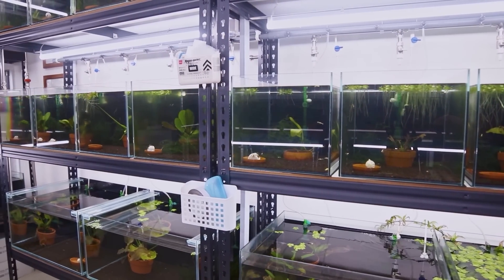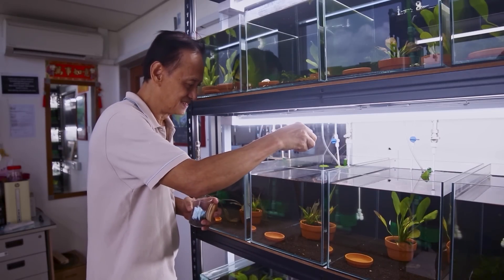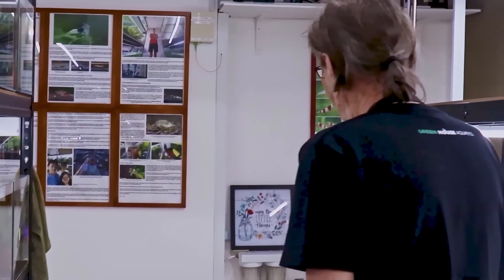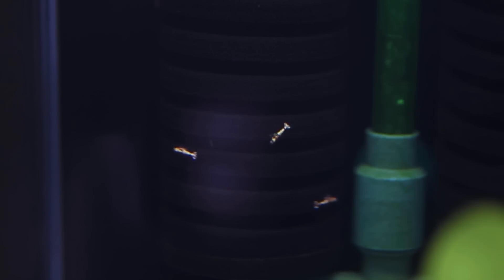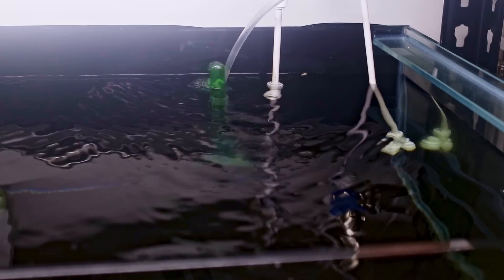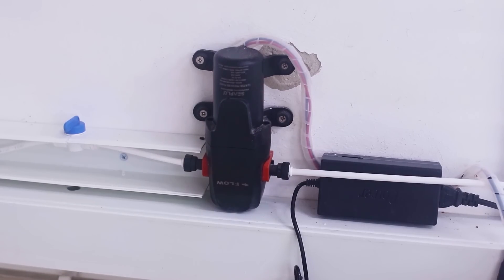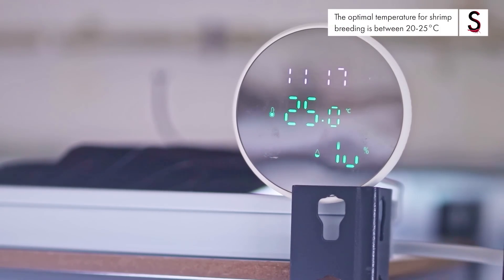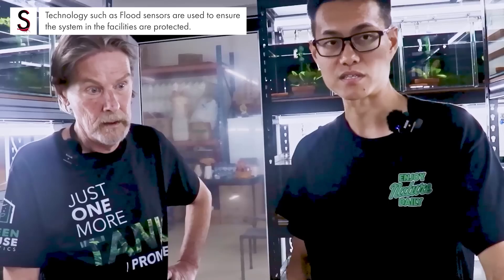Singapore Shrimp Breeding Experience the Difference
In this video we welcome Thomas Dippel from Germany visiting Singapore to experience the difference between what make Singapore shrimp breeding and breeders successful. It is not the ease of breeding in Singapore as we have our own challenges as well.

This video will give you a high level overview of the facility to share with global breeders what it meant to have challenges and yet overcome it.

This video is created and taken by the students of Republic Polytechnic as a collaborative venture to support students development through real world experience.

0:00 Intro
0:20 North America International Shrimp Competition
1:03 Walkthrough
1:38 Precious Water with no wastage
2:35 Challenges in Singapore
4:35 Automation
5:31 Hands on experience
7:40 Summary and closing remarks